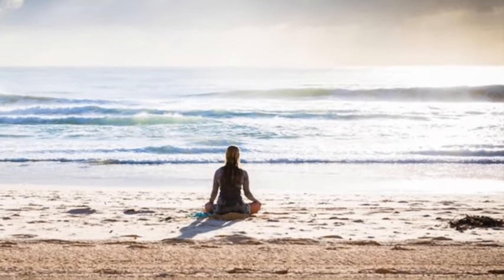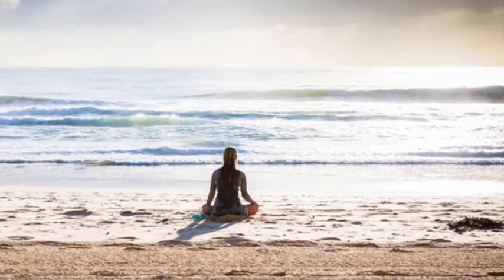DIVINE FEMININE 🙏🏾 🦋 SACRAL Chakra Meditation (from Chakra Soul Alchemy Program)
DIVINE FEMININE 🙏🏾 🦋 SACRAL Chakra Meditation is edited and from Chakra Soul Alchemy Program, which is the premiere chakra energy healing program for women

If you truly are ready to begin talking charge of your dreams, life and future: invest in 🙏🏾 🦋*1-on-1 consultations
This is for you to get help with things such as: Chakra Healing (for your specific issue,) starting on Youtube, or starting a meditation practice.

Advanced meditation uses the seed sound for the sacred (sacral) chakra in multiple tones + Divine Feminine Affirmations (subliminally)  leading to a hypnotic, guided, healing meditation practice for the second chakra.

I guide you in connecting deeply with the fluids in the body, blood, lymph, reproductive- all linked to the sacred (sacral) chakra.  Here is more info on the sacral chakra:
This second (sacral) chakra is one which is related to water, sexuality, emotions and relating beyond our tribe into duality, so coupling and flowing with intimacy of relationships.
This is a series of 8 videos on chakras aimed at beginners.

Water element is not just outside of us, but inside our body- the fluids like blood, lymph and so one.  The kidneys and bladder energy are governed by this chakra.
Our emotions similarly have a flowing quality and relate to the second chakra, an overly or under emotional person or one who shifts back and forth has an imbalanced energy flow in the sacral chakra.
Many women who have reproductive issues like fibroids, PCoS and menstrual issues all relate to emotions and blockage that can manifest as illness in that area of the body.

The subliminal track info:
Divine Feminine Affirmations, FOR MY GODDESSES.  Listen often, daily if possible! Some of the Divine Feminine affirmations in this video are below. This is very powerful to listen to while looking at yourself in the mirror or while doing self-care.
I simply wish to empower your OWN divine feminine nature which is love, compassion and awareness at the highest level. Tap into the power of the feminine.
As you get deeper and deeper within, find your sacred space where your inner goddess rests.

Raise your vibration from fear, guilt or anger to self-love and positivity. Reprogram negative mental chatter, release subconscious patterns and blocks.  Finish and be done with unwanted soul contracts and heal ancestral wounding.

Some of the Divine Feminine power  affirmations, subliminally added to this meditation video:

You are a divine being.
Your spiritual energy is high.
You are a dynamic powerful women.
You are fully tapped into your Wisdom.
You exude love and compassion.
You ignite deep ancient Wisdom.
You energy is strong and vital.
You remember….
I am a gorgeous manifestation of the Divine Feminine.
My body is a precious gift-a temple for my Soul…

LISTEN TO THIS NEXT IT'S THE DIVINE FEMININE AFFIRMATIONS AUDIBLE SO you can hear them in the background as you work, exercise or fall asleep.
Timestamps:
00:00 start
00:15 Sacral chakra governs
00:39 Tips to prepare prior to meditation
02:11 Meditation begins
3:20 Feel your own energy
3:30 Quote from Lao Tzu
3:55 Mudra for water element(sacred hand gesture)
4:29 Tune into body liquids/fluids
6:29 Deepen your FOCUS
6:55 Sacred sound chanting begins
11:50 Breath transition